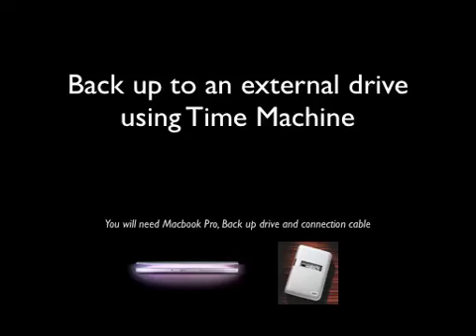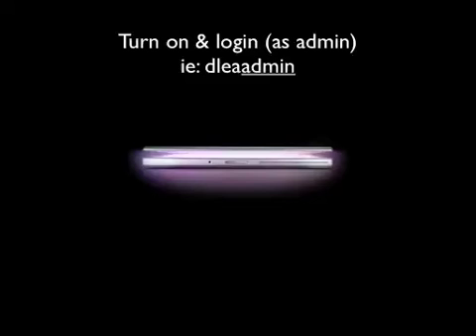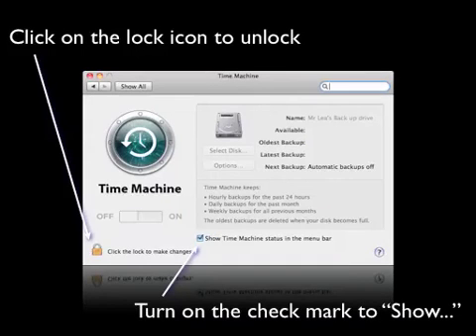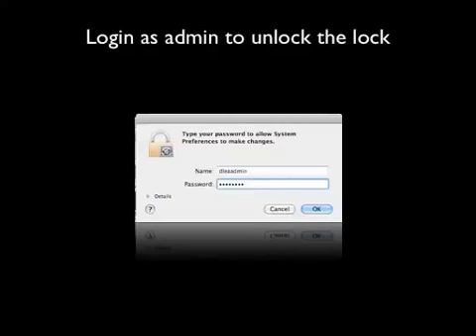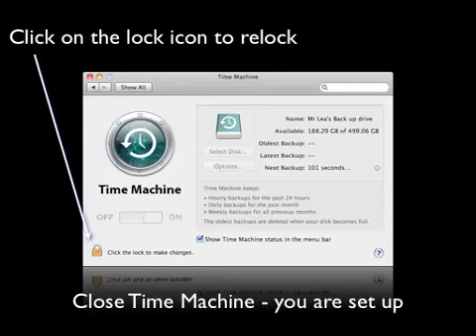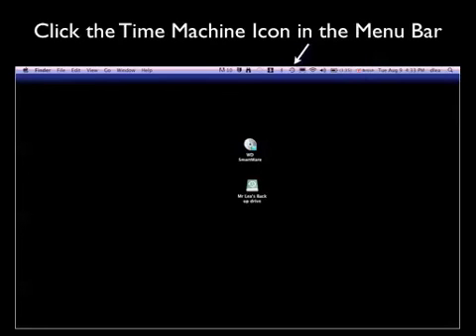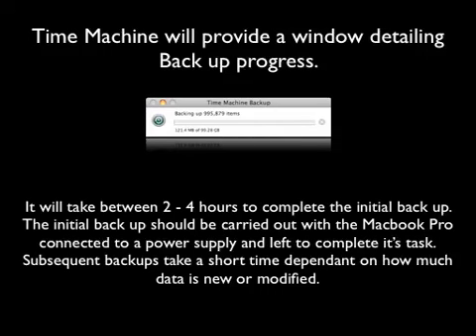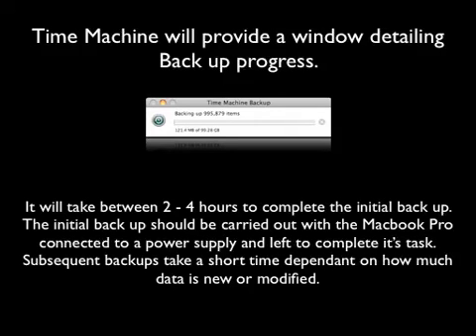Back up using Time Machine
Short video detailing how to back up your MacBookPro using Time Machine.